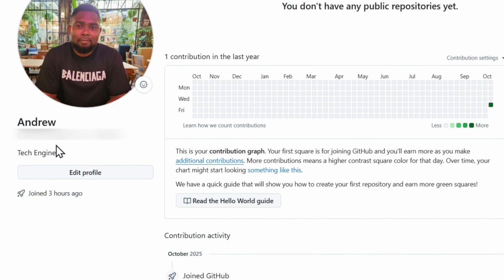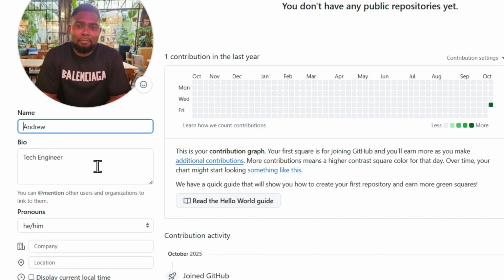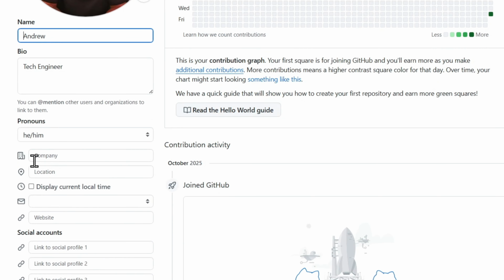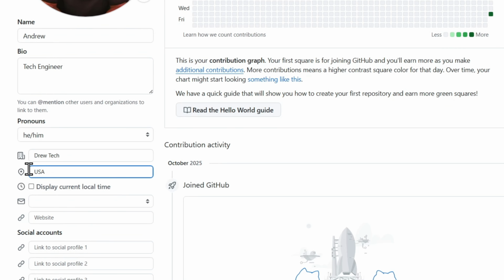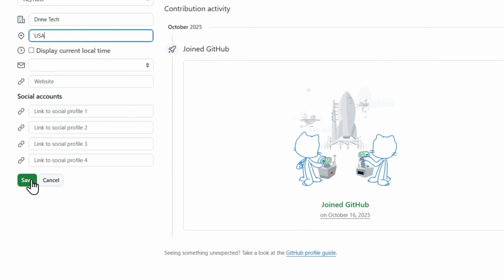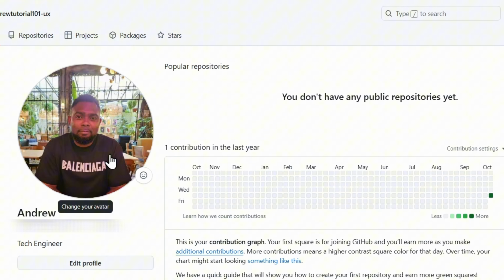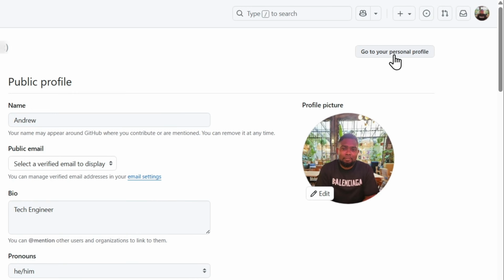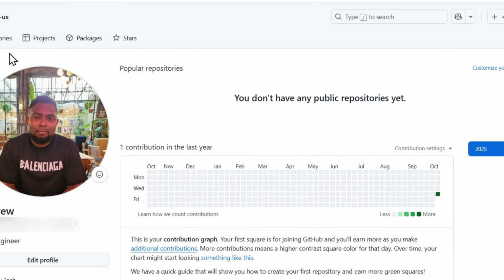How to Add Your Company Details in GitHub (Step-by-Step Tutorial)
Want to make your GitHub profile or organization look professional? 🏢 In this step-by-step tutorial by Drew Tutorial, I’ll show you exactly how to add your company details in GitHub — so you can update your organization’s profile, display business information, and keep your account branding consistent.

Adding your company details helps improve your GitHub organization page, makes your projects look more official, and ensures collaborators or clients can easily find your business information.

🔹 In this video, you’ll learn:

How to access organization settings on GitHub

How to add or edit company name, URL, and description

How to update profile details and branding

Pro tips to make your GitHub account or organization stand out

👉 Watch till the end to learn how to add and customize your company details in GitHub like a pro!